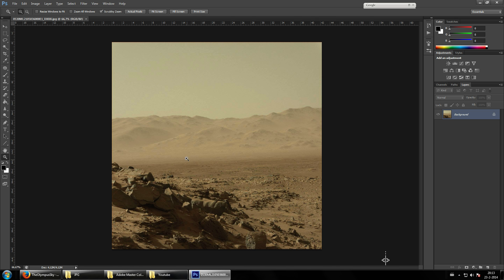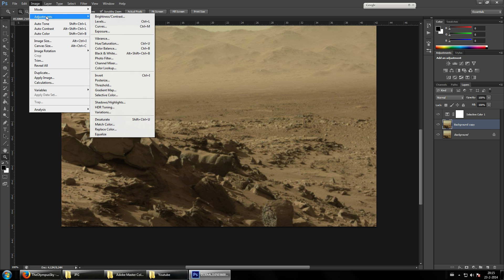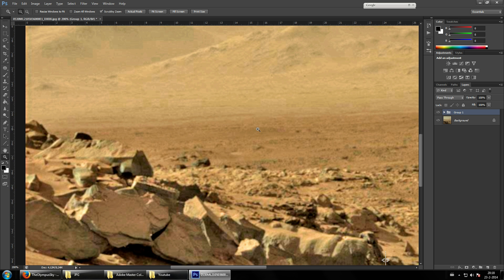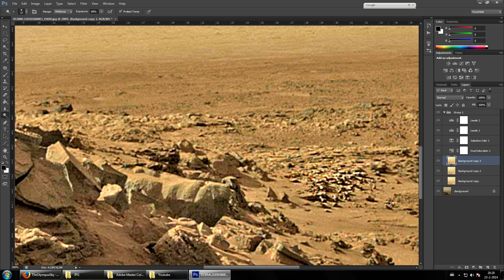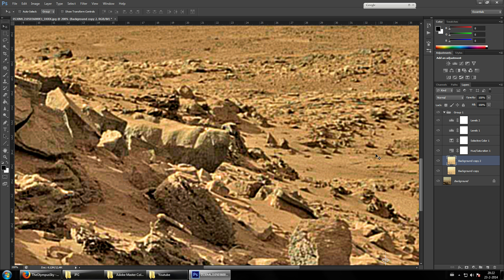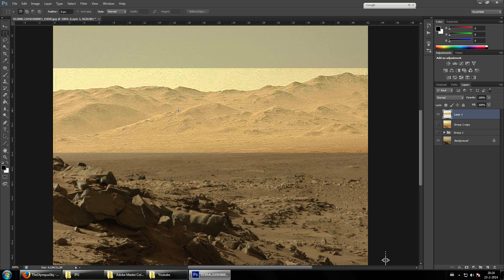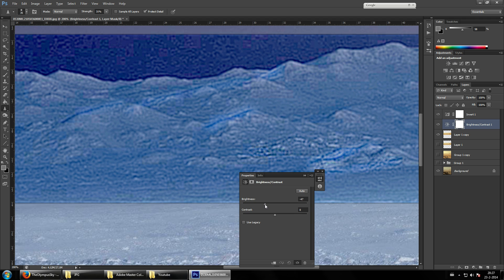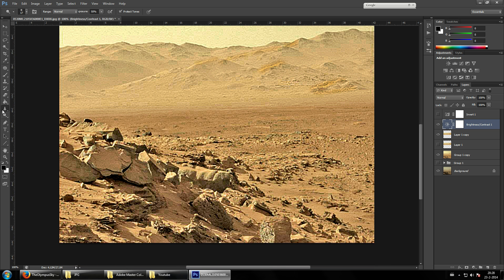[Tutorial] Photoshop - long - uncovering anomalies